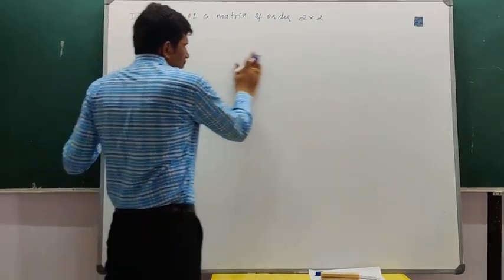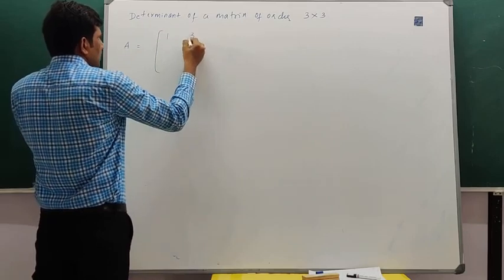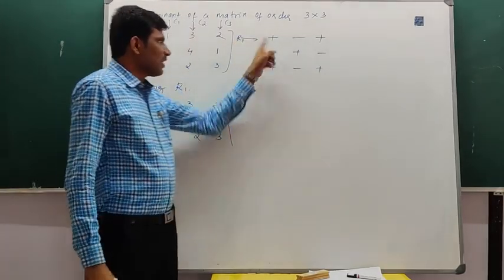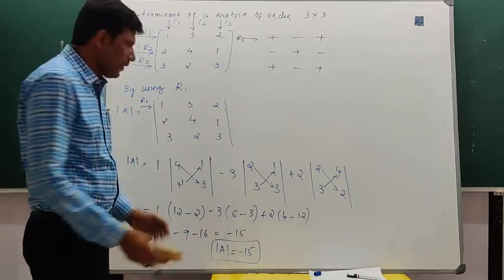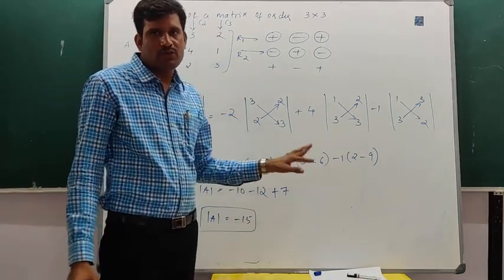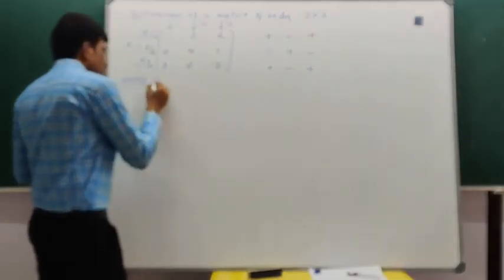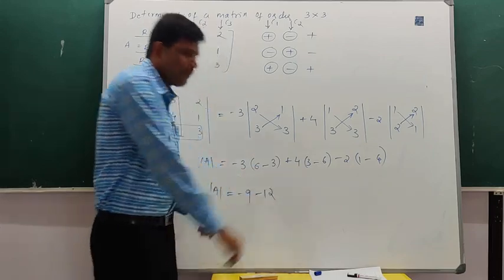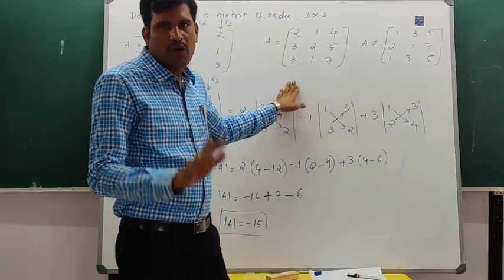Determinants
Lecture 2